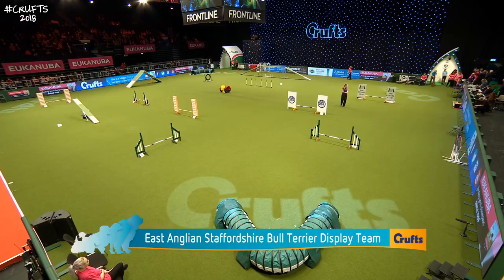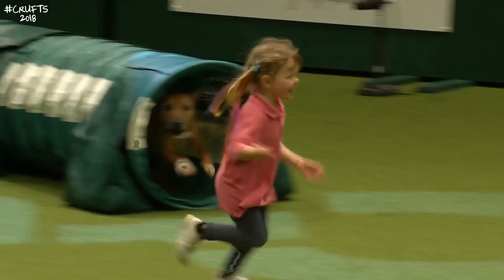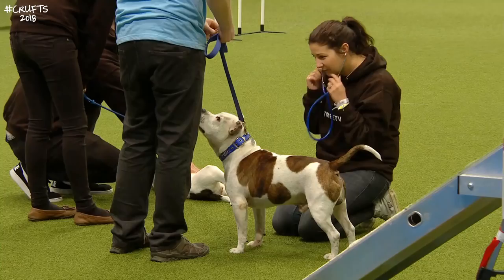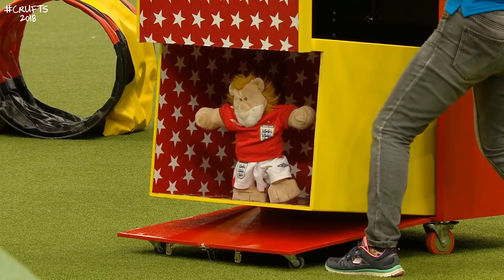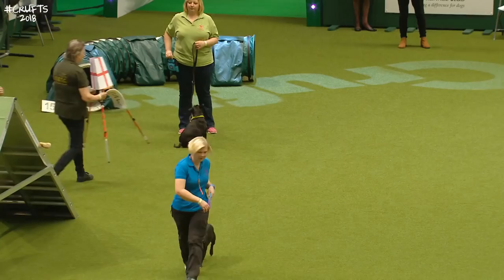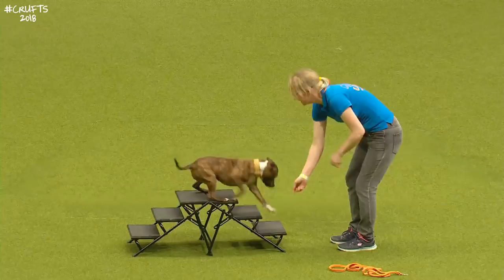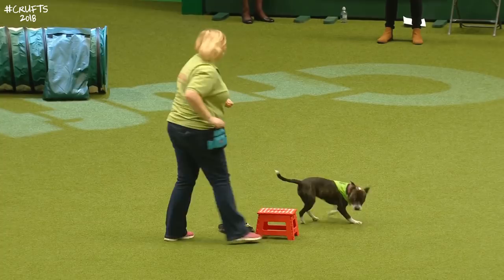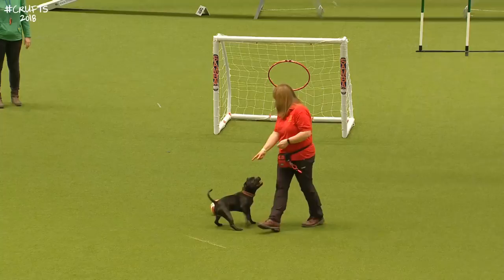That's Magic! East Anglian Staffordshire Bull Terrier Display Team | Crufts 2018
Crufts 2018 - Day 1 - March 8

A magical performance from the East Anglian Staffordshire Bull Terrier Display Team.